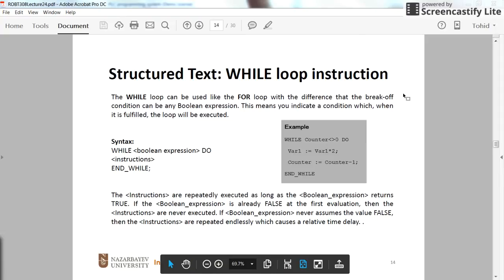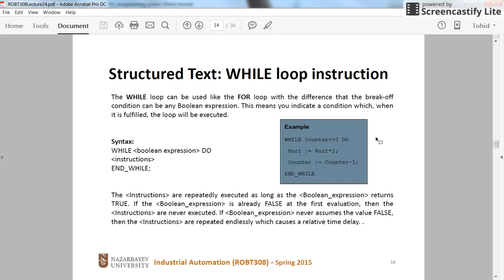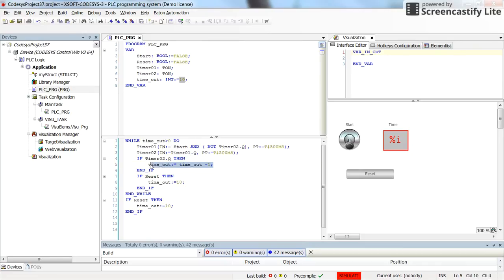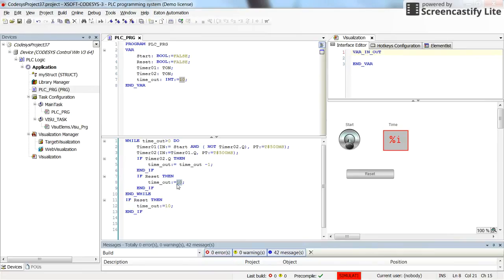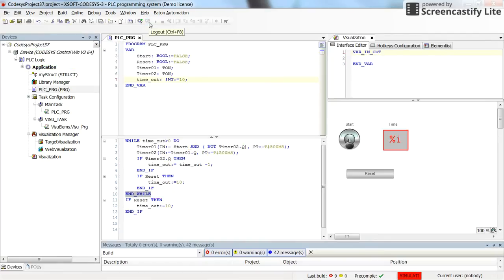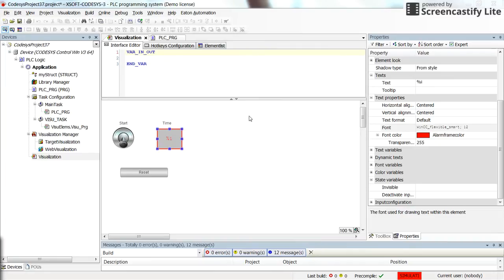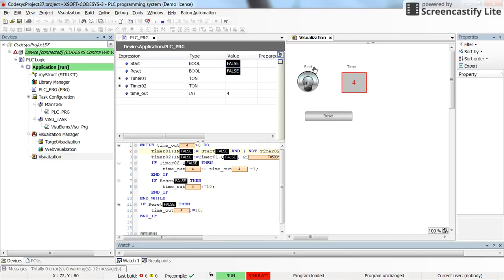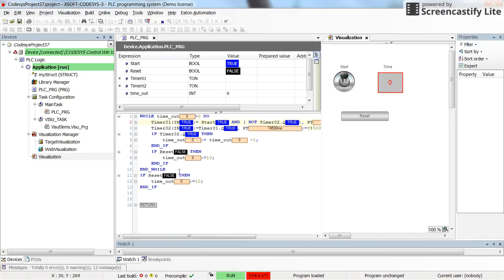CODESYS: Using While-Do loop instruction in Structured text (ST)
In this tutorial, you will learn how to use the WHILE-DO structure in the structured text programming language. I hope you enjoy watching it.